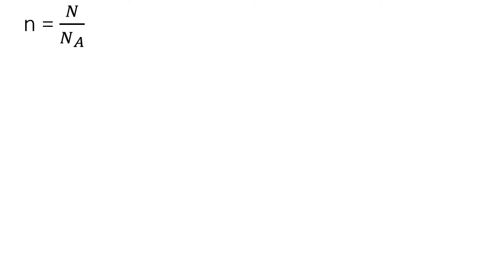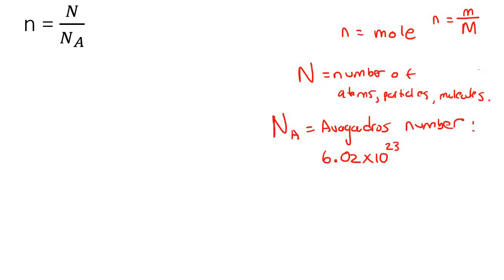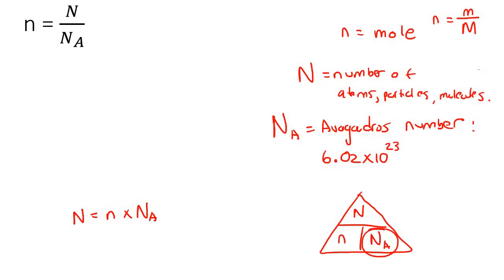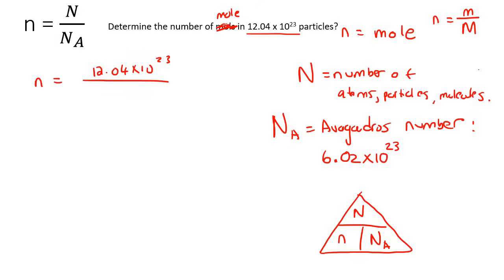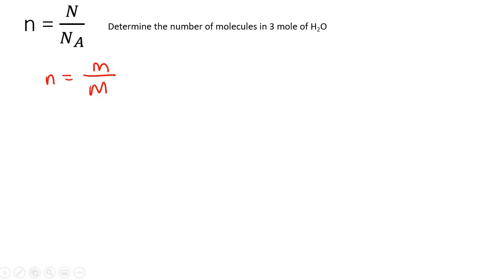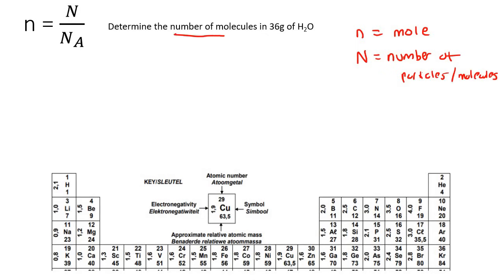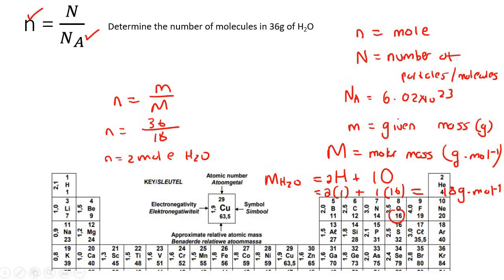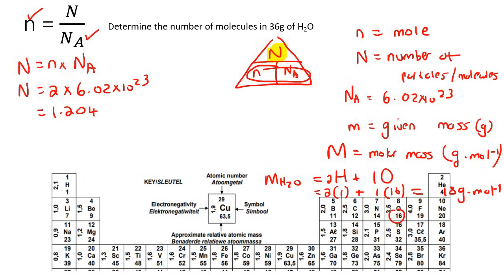Calculating Mole Grade 10 | Part 2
Calculating Mole Grade 10